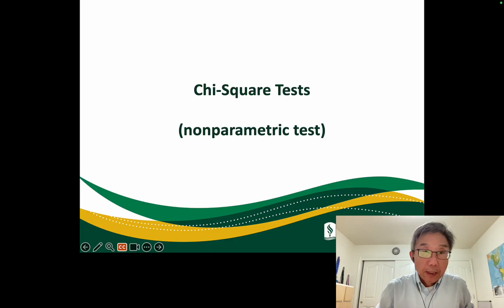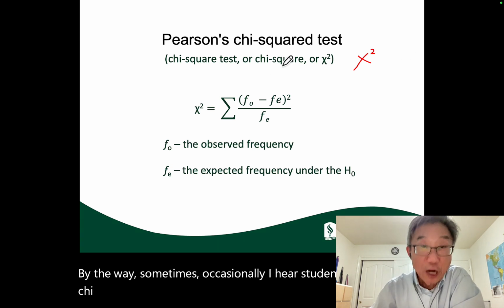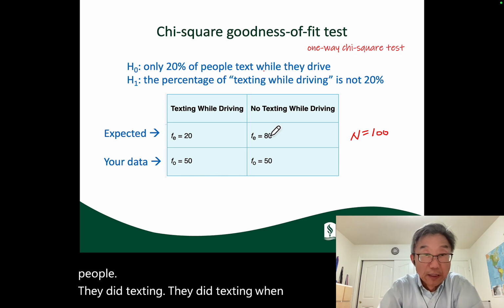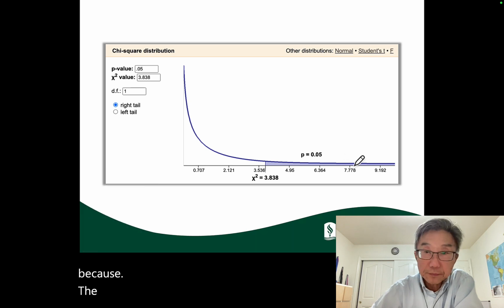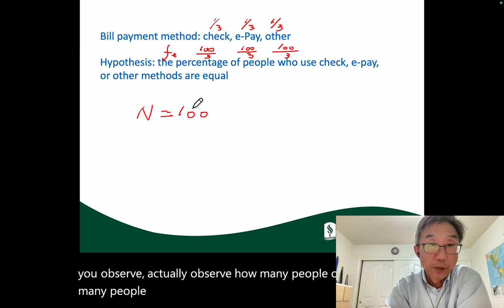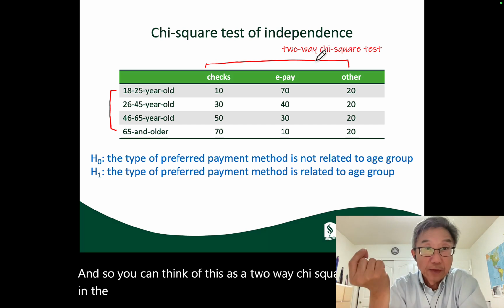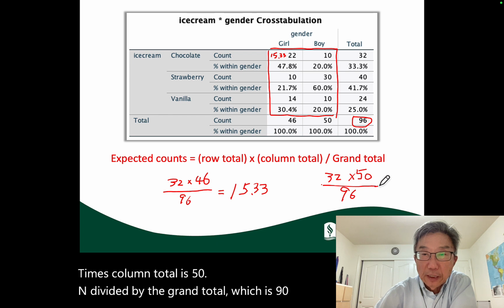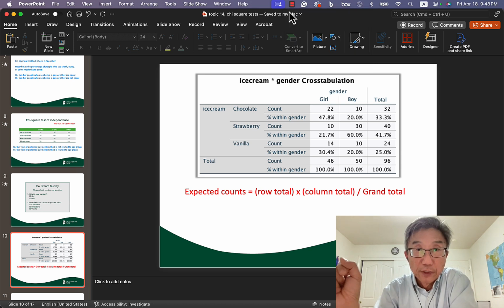Topic 14-1, chi-square tests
chi-square goodness-of-fit test; chi-sq test of independence